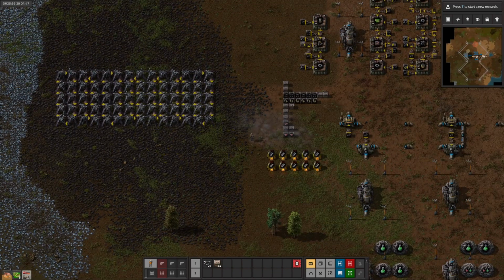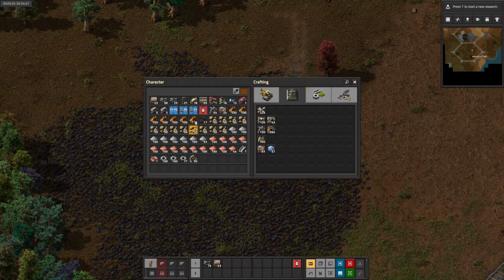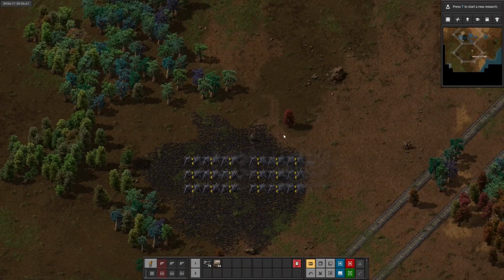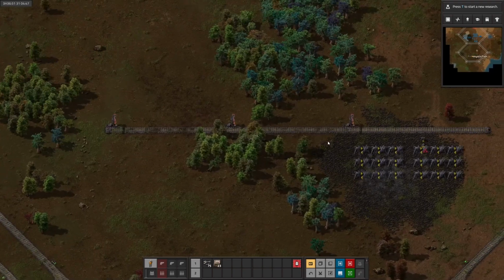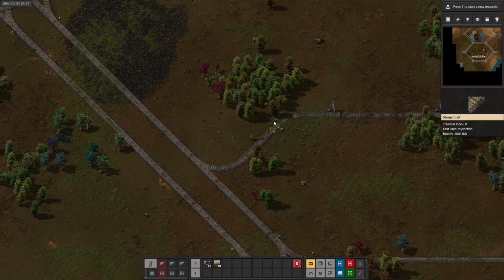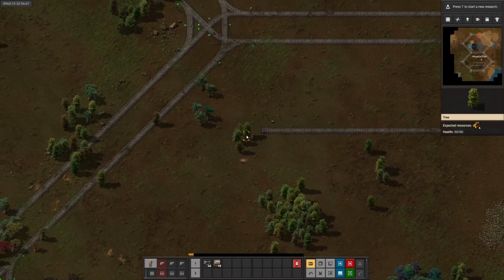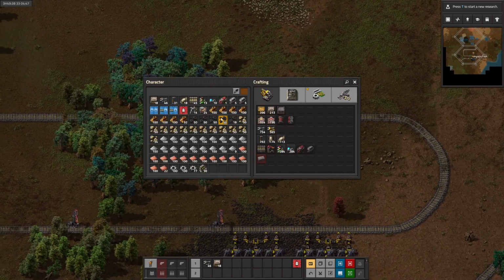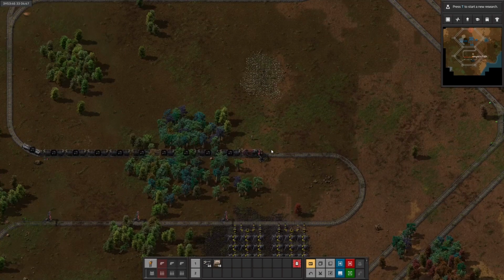Factorio Steampunk Challenge - Episode 5 - Coal Mining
In this episode, we work out how to mine coal reliably and load it onto a train! Since just about everything will be coal powered, this is a very useful thing to figure out. ;)